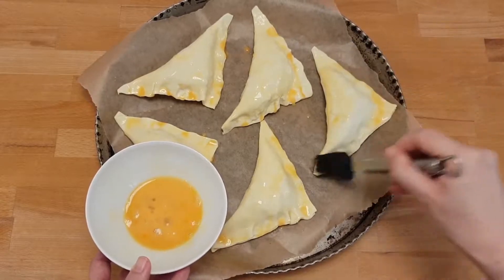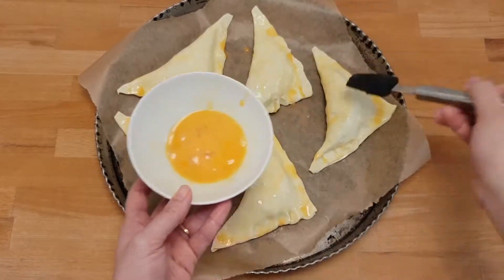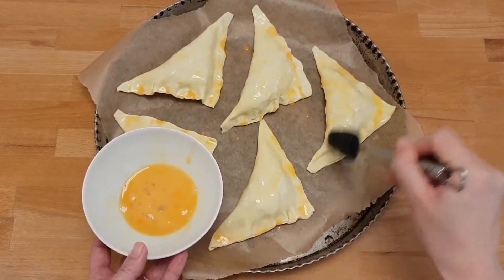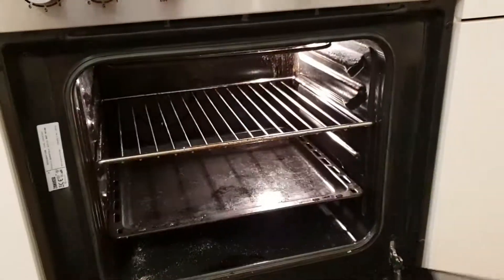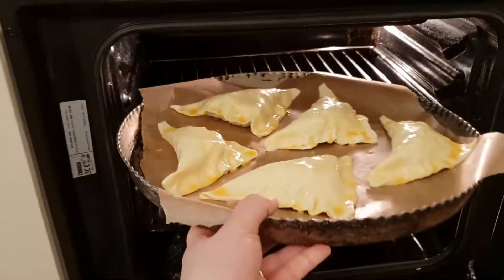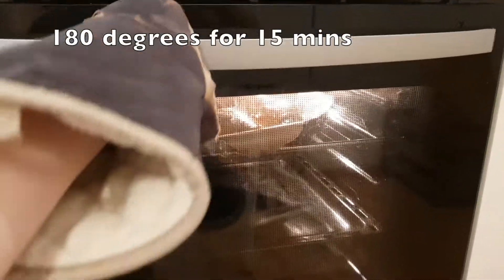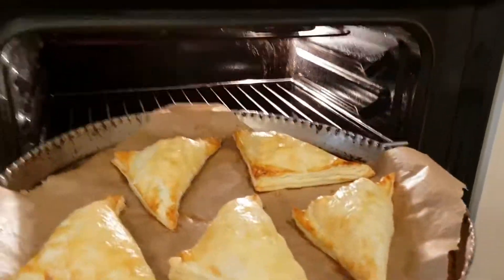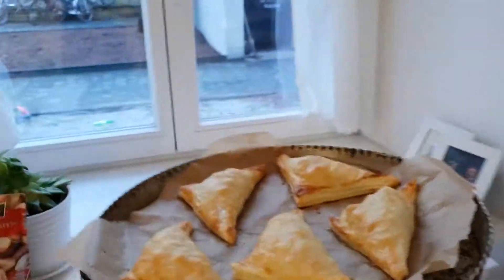Day 2 Cooking Something New Everyday: Beef & Vegetable Curry Puffs - Asian Cooking for Kids Recipes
Delicious beef and veggie curry puffs, the newest edition of the cooking for kids recipes.

Actually, it is a recipe for the whole family.

I'm Polly, a mom-to-be, and I am passionate about getting kids to love food.  Because I believe that food is what connects the family and that kids should enjoy more than bread with butter and junk food.

Look out for the kids' hands, helping me cook.